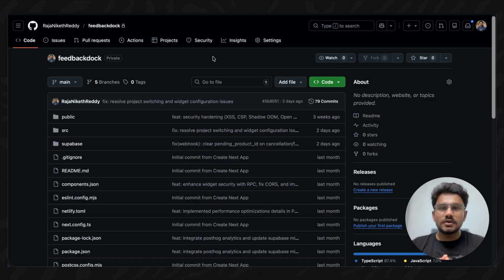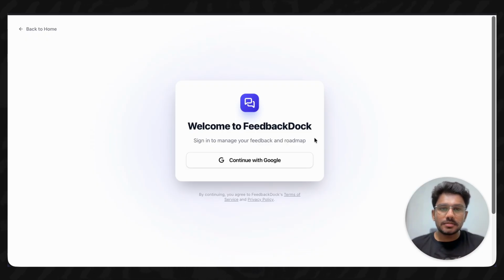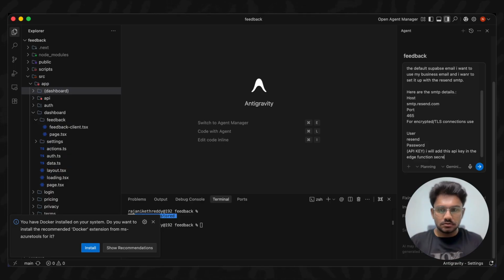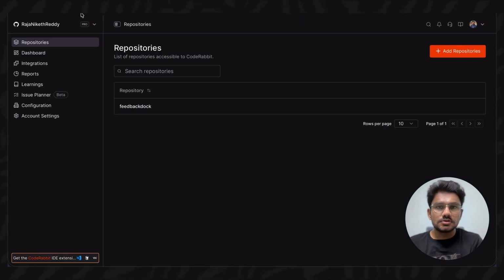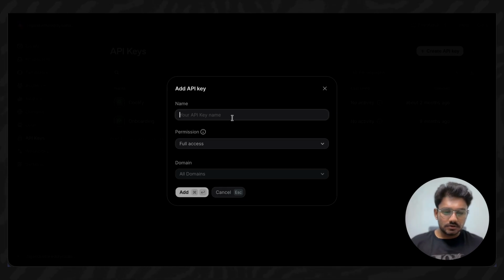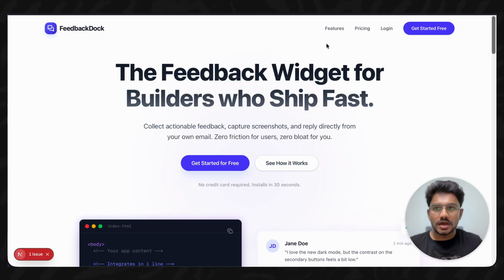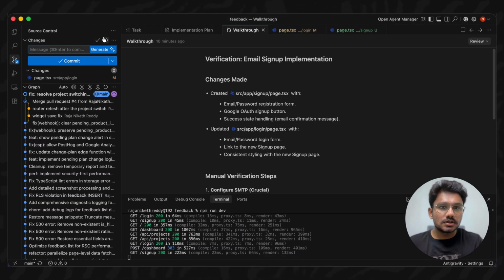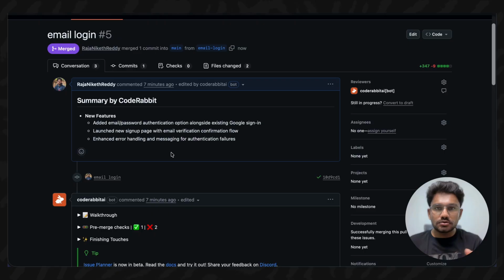Before You Merge AI Code, Watch This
In this video, I test what happens when you let AI write a feature, and instead of manually reviewing everything, I use CodeRabbit to automatically review my GitHub pull request.

If you’re using ChatGPT, GitHub Copilot, Cursor, or any AI coding tool, you already know how easy it is to generate hundreds of lines of code in seconds. The real problem isn’t writing code anymore, it’s verifying it.